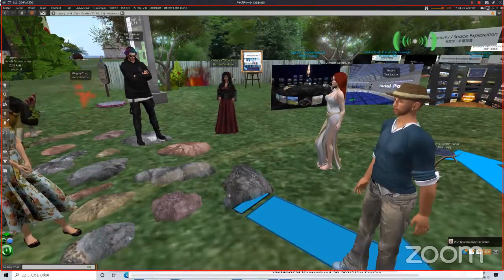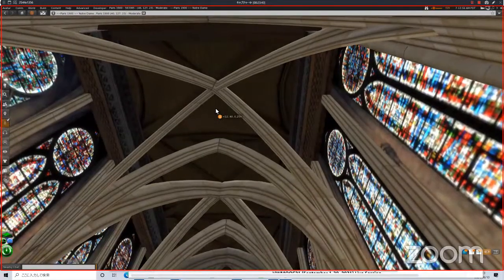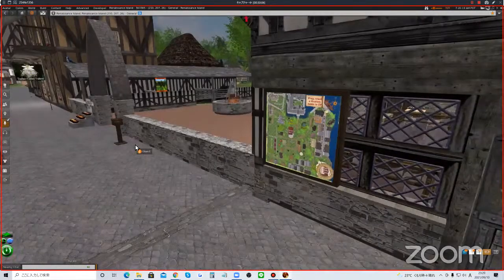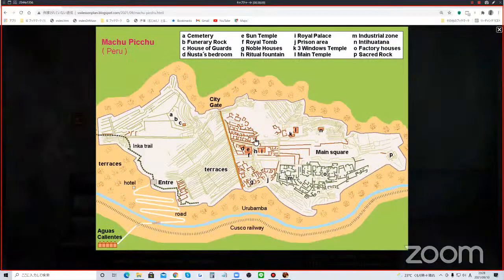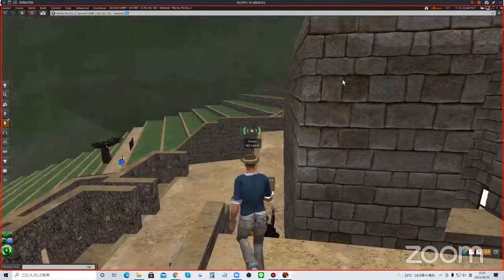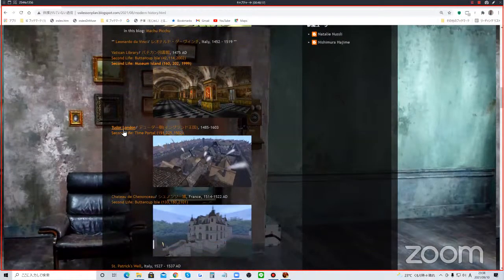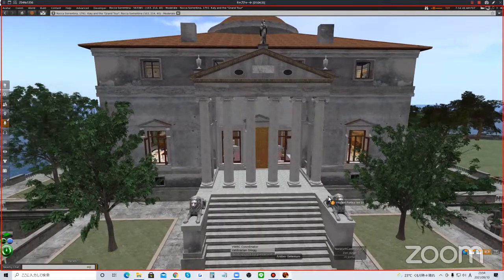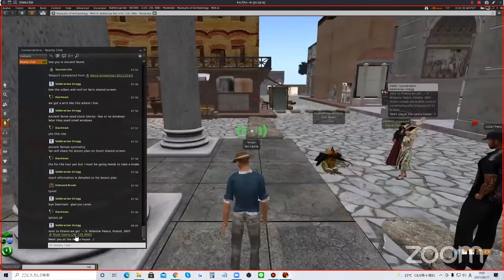Tour of Gateway to Thinking in Second Life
Visit SL educational locations on a tour of Yan’s teleportal system *Starting location: Community Virtual Library at Cookie

Syllabus of VWMOOC21 September 1 - 30, 2021 Enrol in VWMOOC21 Moodle platform for the content, discussions, badges, and certificates

The eighth annual Second Life MOOC (renamed the Virtual World MOOC in 2018) started in 2014. VWMOOC21 will take place from September 1-30, 2021 on Moodle for Teachers

The theme of the current MOOC is “Connecting in Virtual Worlds. Communities of Practice” There is a plethora of communities in virtual worlds promoting  education and learning through connecting online via web technologies such as Second Life.

The MOOC and the live online classes are organized and coordinated by Dr. Nellie Deutsch, Dr. Doris Molero, Dr. Valerie Hill, and Ann Nowak. You may contact the organizers for further information and support.

Bios of the presenters are available to download, view, and to print out

VWMOOC21 is for educators, schools, and public and private businesses that wish to provide training in virtual worlds. Weekly badges and a final certificate of completion will be available for free.

There will be 2 learning platforms: Moodle for Teachers and VMMOOC Headquarters

We also have an exhibition with different presentations where participants will be able to review the slides and get resources from each one of the presenters.

You will get ongoing support from the organizers of the MOOC for each week. Participants will be able to ask questions in advance and throughout the MOOC in Moodle for Teachers (M4T) VWMOOC21  MOOC area. The live online classes will be recorded for future reference, so don't worry if you cannot attend or if you'd like to review the content.

The workload for the MOOC includes participating or viewing the recordings of the live session and developing a reflective artifact in the form of video that you will add to a curation tools such as Padlet wall, Wakelet, Lino, Miro, or Flipgrid to sustain the information relevant to your needs and your learning experiences.

Weekly Topics
✅ Getting acquainted with Second Life and Virtual Worlds
✅ Resources and skills required for learning
✅ Resources and skills required for teachers
✅ Summary and reflections
✅ Experience Life in Virtual Worlds
✅ Introduction to the Learning communities in SL and other virtual worlds.
✅ Professional Development in Virtual Worlds

Participants, who reflect on 10 live sessions and fill in the feedback form at the end of the MOOC, will be eligible for a certificate of completion. The due date for the reflections is October 1, 2021.